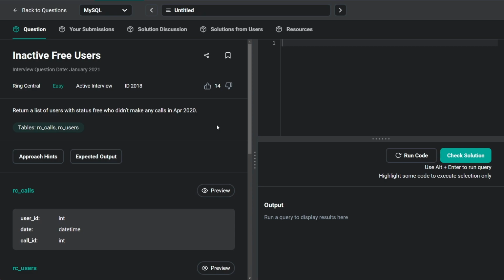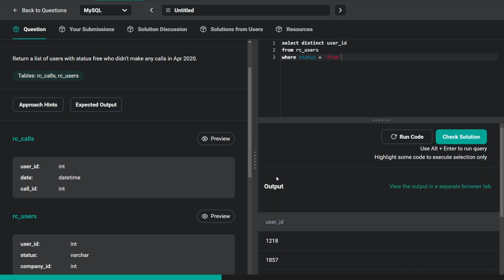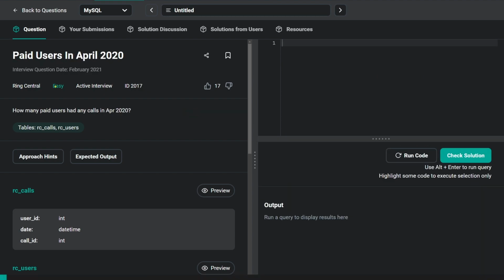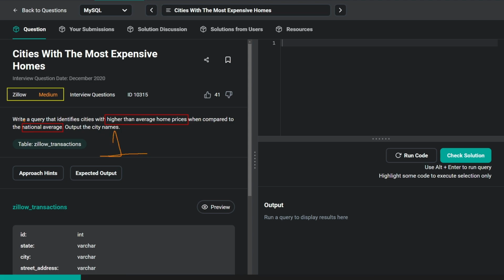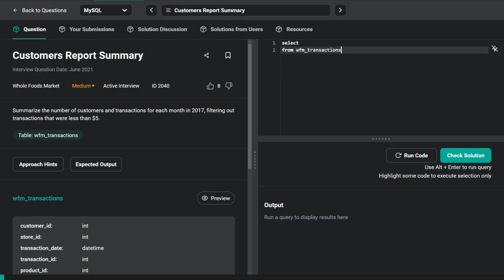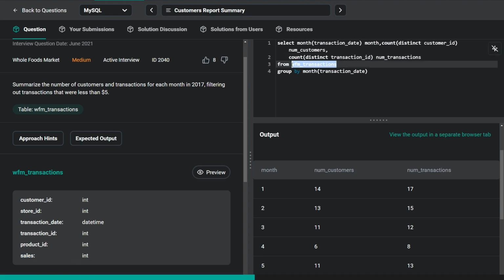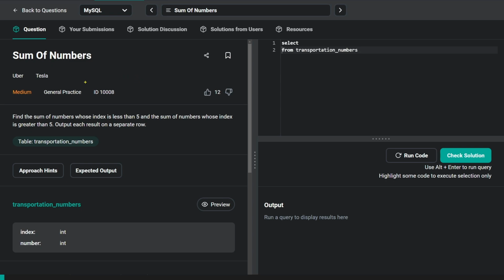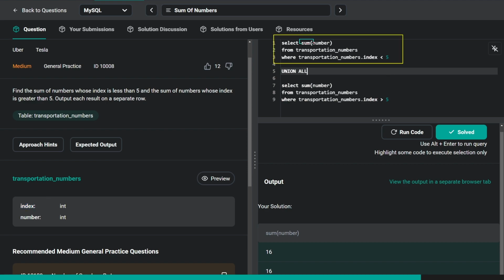Episode 47 - Solving REAL SQL Interview Problems with StrataScratch (Ring Central Edition)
Problems IDs in this video:
0:00 Intro
0:22 #1 | 2018 | Ring Central
3:34 #2 | 2017 | Ring Central
5:22 #3 | 10315 | Zillow
7:40 #4 | 2040 | Whole Foods Market
11:08 #5 | 10008 | Uber + Tesla